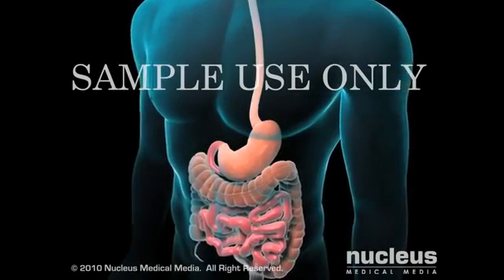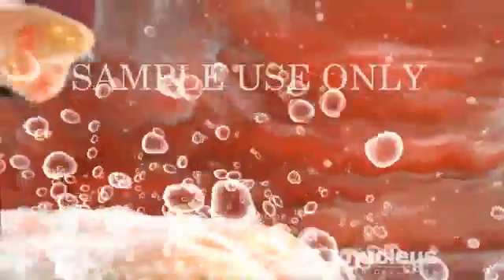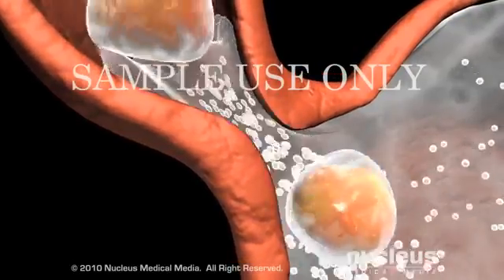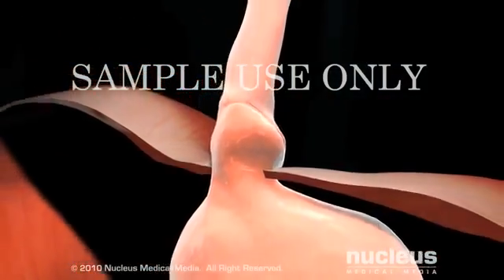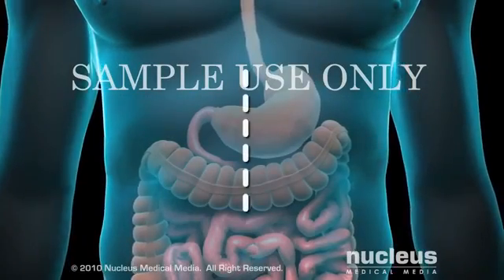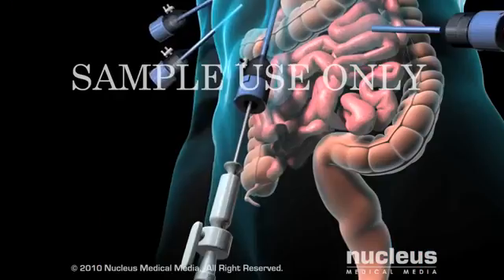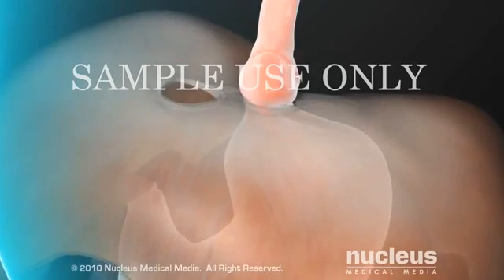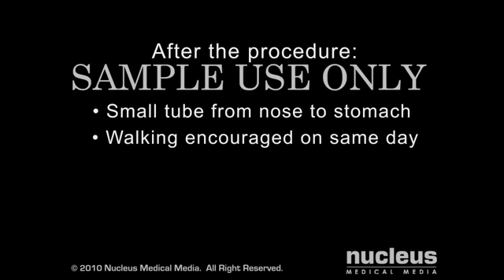Γαστροοισοφαγική Παλινδρόμηση (ΓΟΠ) - Γενικός Χειρουργός Φώτιος Αρχοντοβασίλης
Γαστροοισοφαγική Παλινδρόμηση (ΓΟΠ)

Η γαστροοισοφαγική παλινδρόμηση αποτελεί ένα συχνό πρόβλημα, που μπορεί και να συνυπάρχει με διαφραγματοκήλη. Εμφανίζεται συχνότερα στους άνδρες και προκαλεί συμπτώματα στο 44% του πληθυσμού. Οι ασθενείς αναγκάζονται να λαμβάνουν χρόνια φαρμακευτική αγωγή σε ποσοστά που κυμαίνονται από 10-50%, ενώ μεγάλο ποσοστό (60%) αναπτύσσουν τελικά βλάβες του οισοφάγου, όπως οισοφαγίτιδα, στένωση, δυσπλασία ή ακόμα και καρκίνο.